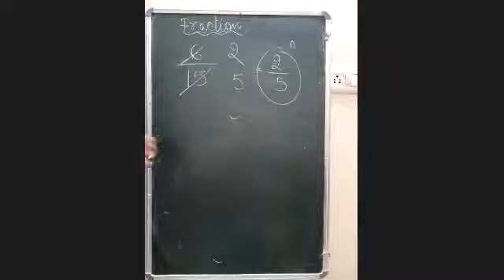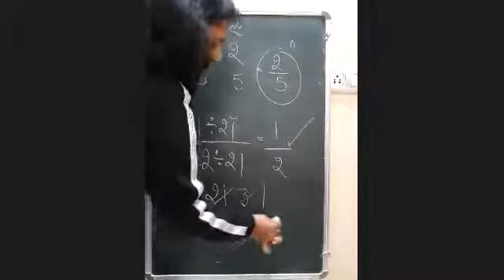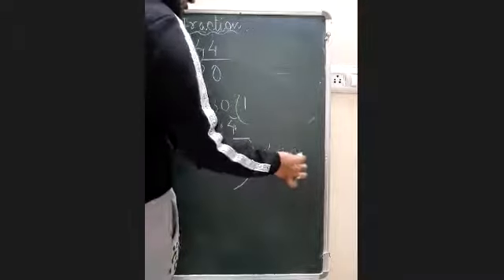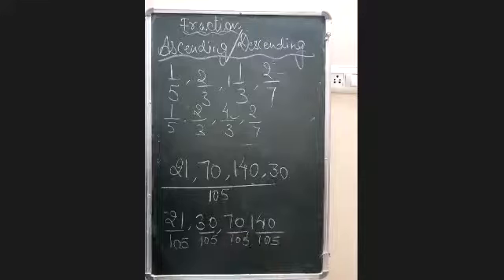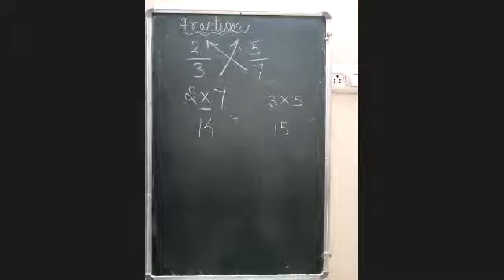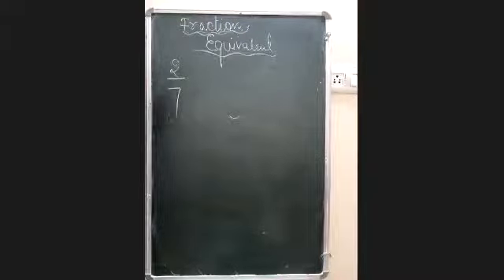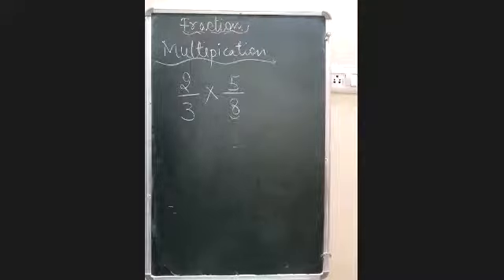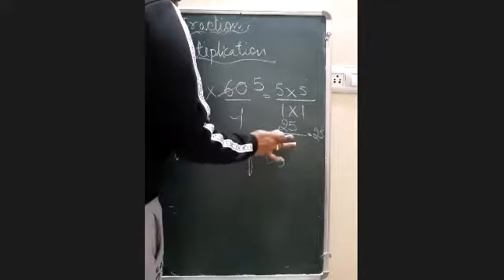Fractions Revision, Pd 2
Class 6
Class 7
Fractions
Ascending order of Fractions
Descending Order of Fractions
Equivalent Fractions
Cross multiplication
Unit Fractions